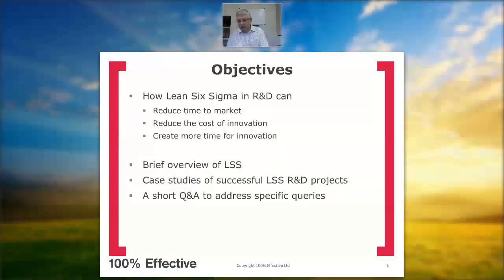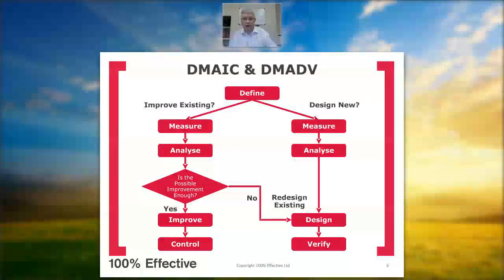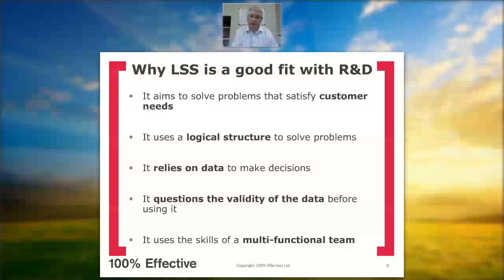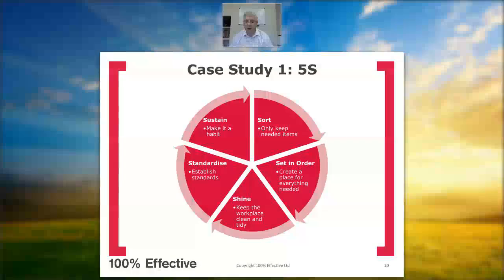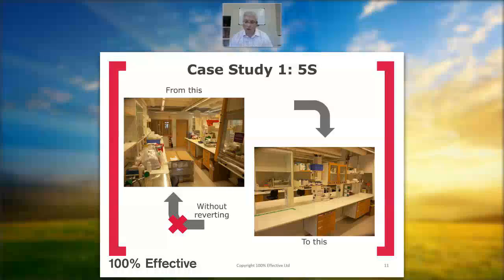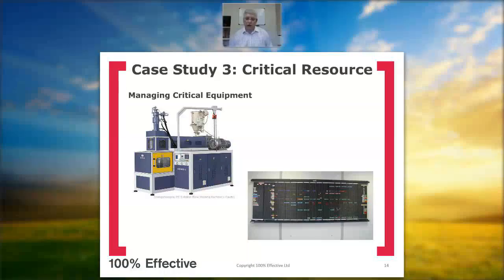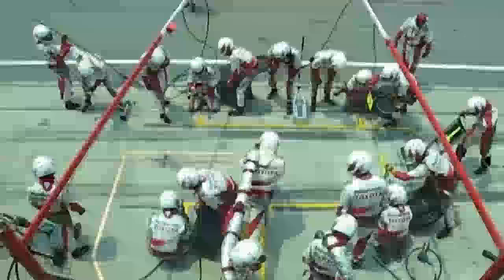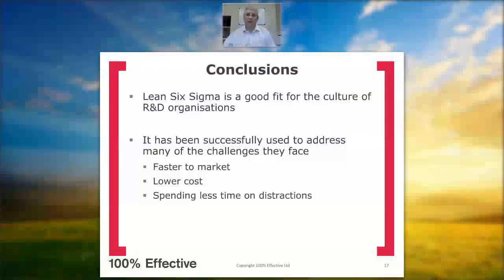How is Lean Six Sigma applicable to R&D?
Jules Attard, an MBB with years of experience in the R&D sector, explains why professionals in this industry should stand up and take note of Lean Six Sigma teachings.